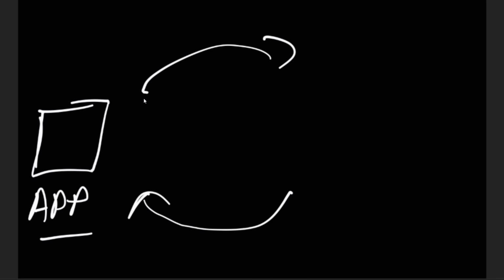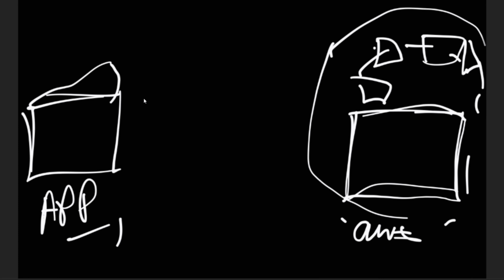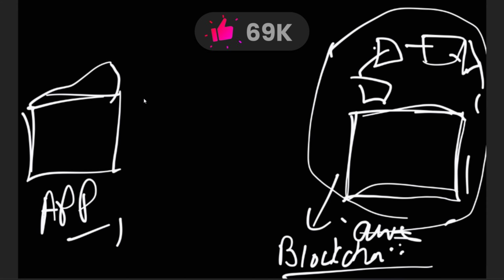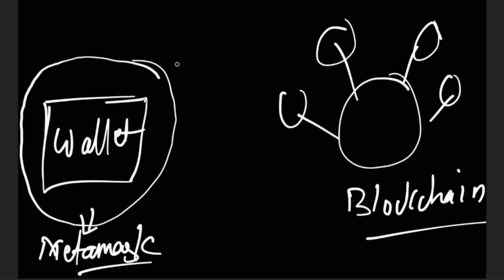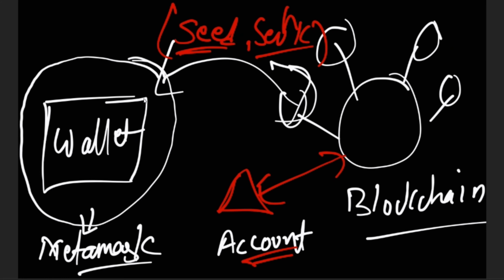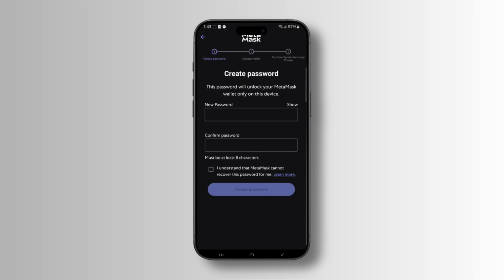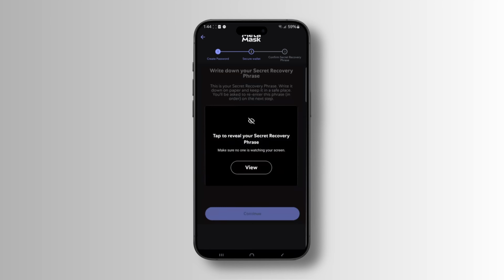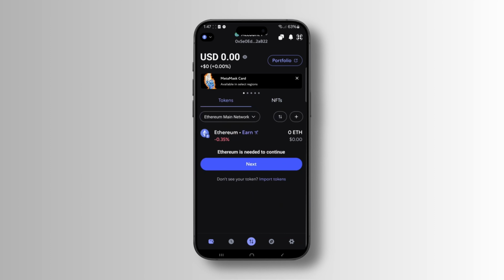MetaMask Wallet Setup Guide | What is A Metamask Wallet?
In this beginner-friendly tutorial, I’ll show you how to setup a MetaMask wallet step-by-step simplified.
Also what is a metamask wallet or what is a crypto wallet? Explained in simple terms.

If you've ever been confused by other videos or complicated crypto jargon, don’t worry. This video is designed to explain everything in **plain English**, so even if you're completely new to crypto, you'll walk away confident (hopefully)

🛠️ In this video:
00:00 Intro – MetaMask Wallet & Video Purpose
00:35 What is a Metamask Wallet? Web2 vs Web3 (Explained Simply)
02:28 How MetaMask Works with Blockchain (Concept Breakdown)
05:09 Seed Phrase & Wallet Identity Overview
07:45 SetupMetaMask Wallet Setup on Android/iPhone
📲 Works on both **Android** and **iOS** (UI may vary slightly)
👀 More Coming Soon:
➡️ How to import a wallet with a seed phrase
➡️ Best MetaMask security settings
➡️ How to connect MetaMask to dApps like Uniswap & OpenSea